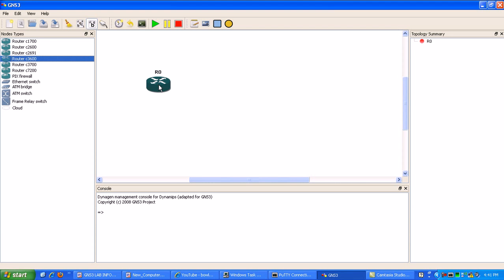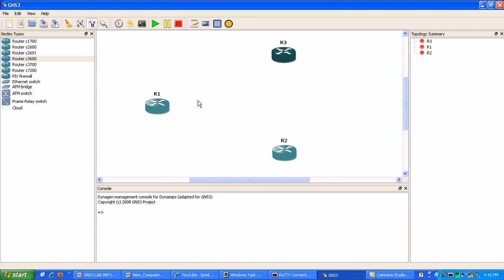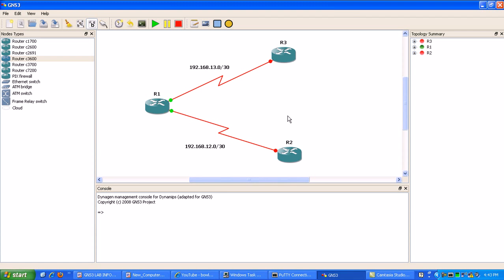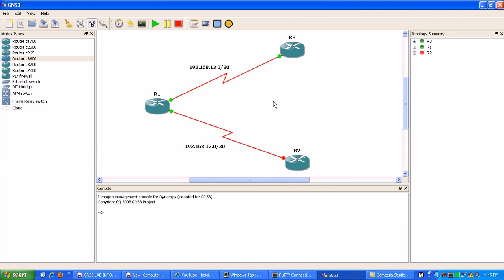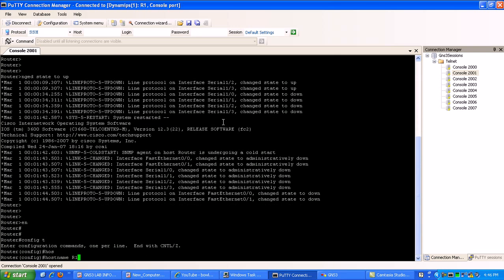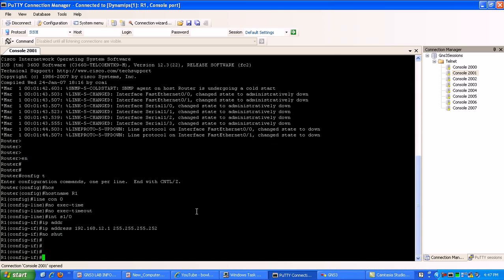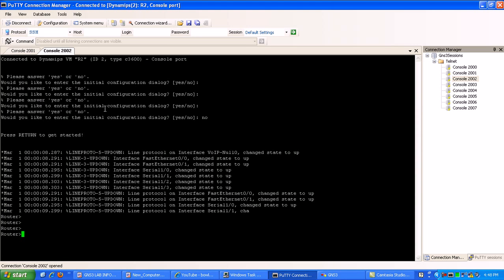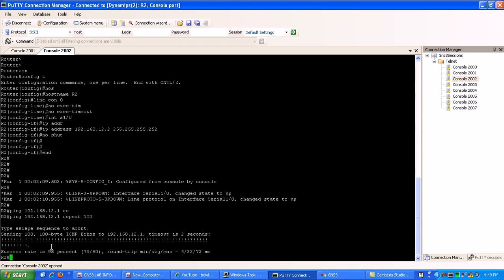PPP AUTHENTICATION LAB1 Trailer